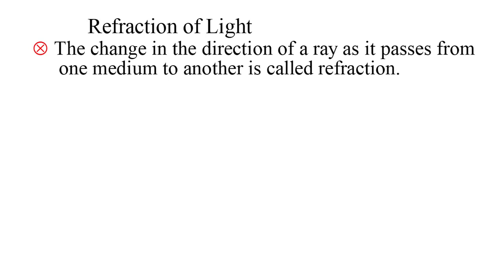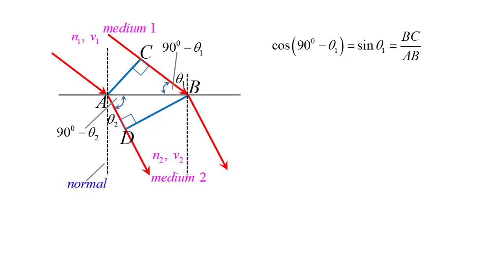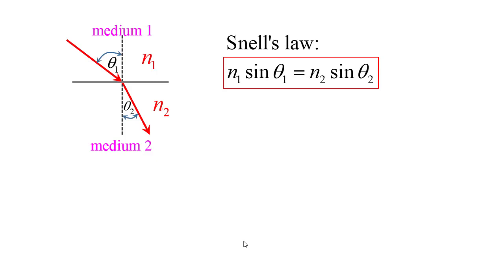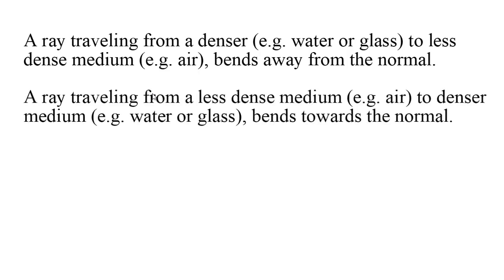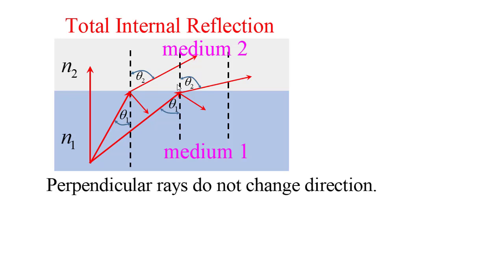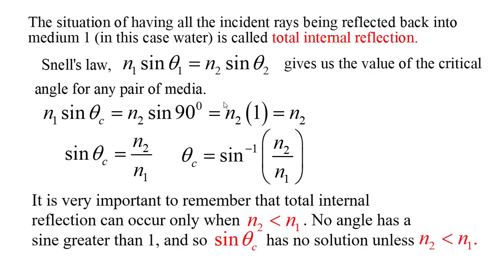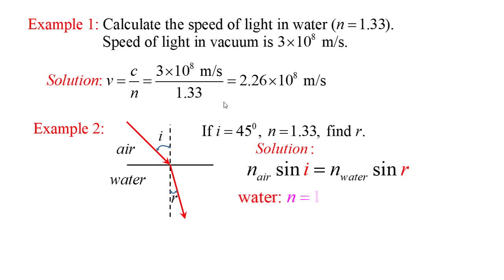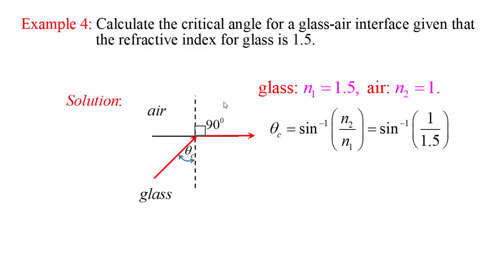Refraction of light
Both total internal reflection and refraction of light are covered in this lesson. Worked-out examples are provided to help with comprehension of the ideas. Moreover, significant formulas are derived.